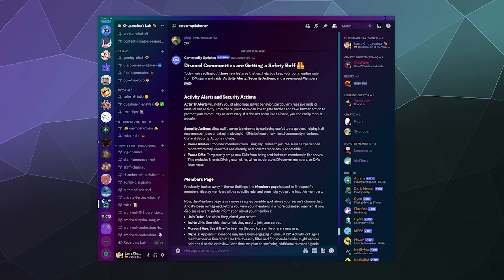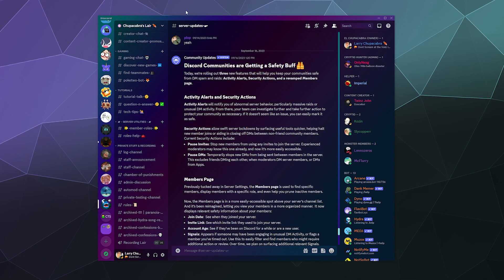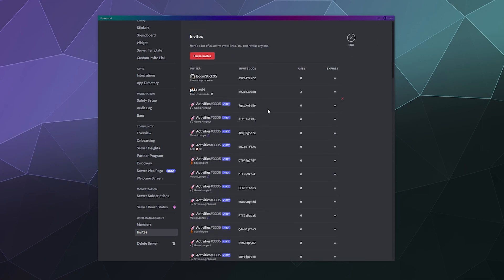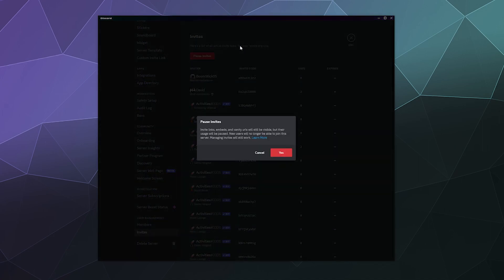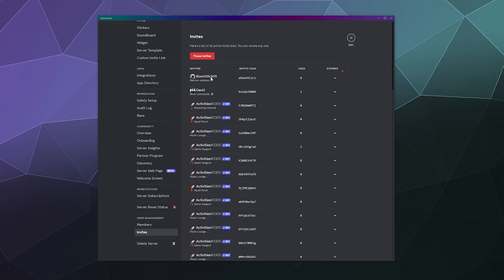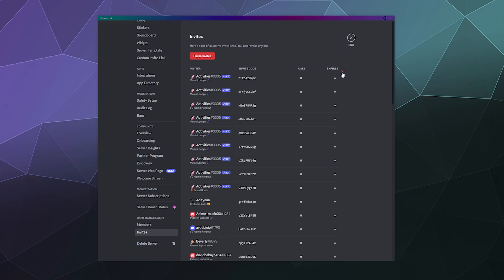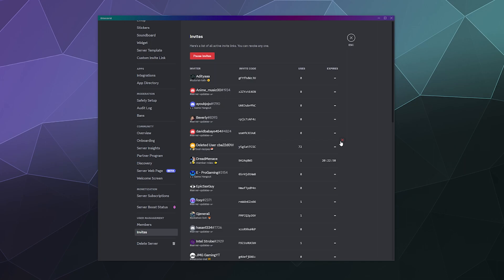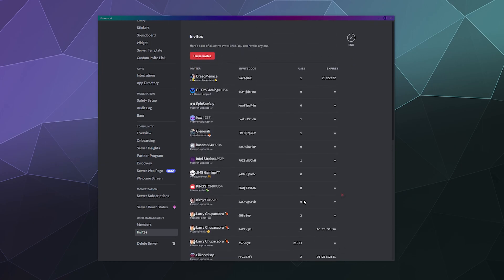How to Pause Discord Invites - Prevent Server Raids & Pause New Members Joining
Quick and easy guide on how to temporarily pause invites on a Discord Server. This temporarily prevents new members from joining your server, in the event you're being raided or suddenly have way more people joining than you know what to do with. You can pause or resume invites/joining whenever you want. It also doesnt effect existing invite links, it just temporarily disables them.